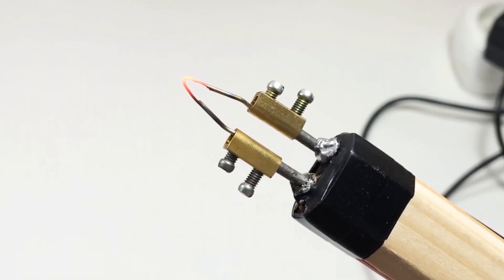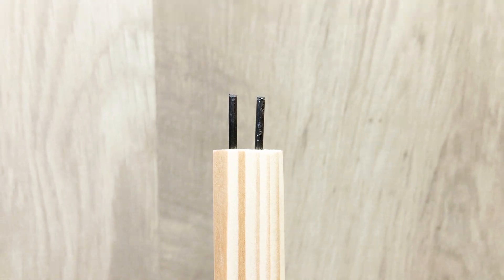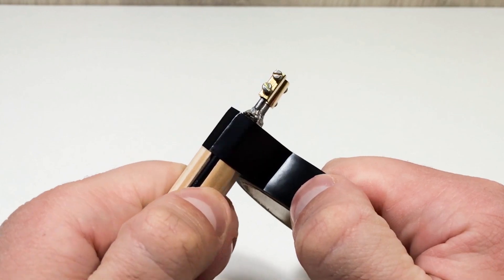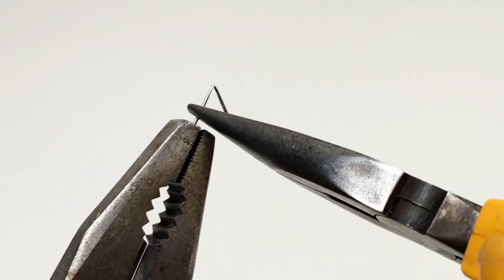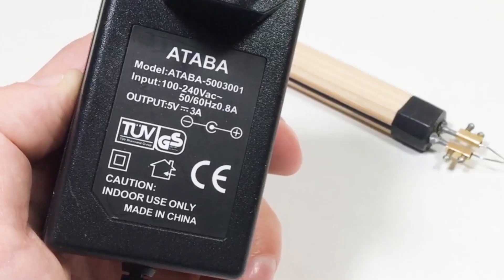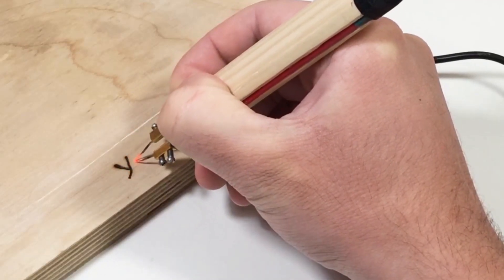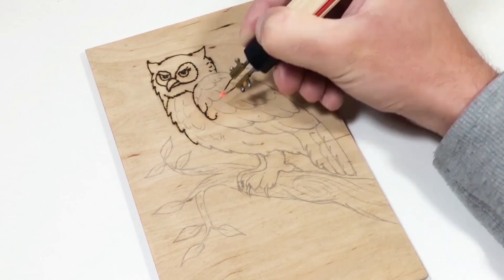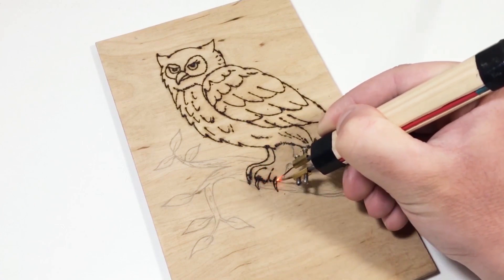DIY Woodburning Tool | Homemade Pyrography Pen (5V USB / Battery Powered)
Build your own woodburning tool (pyrography pen) at home using simple materials! This DIY project is safe, reliable, and even strong enough for professional use. Powered by a 5V 3A power supply or a rechargeable battery, this homemade burner is perfect for wood art, pyrography, and electronics projects.

In this video:
 • Making the handle with steel contacts (safe & heat-resistant)
 • Building the heating element from stainless steel
 • Assembling and connecting everything
 • Testing the tool on real woodburning
 • Tips to improve the design (adjustable power, 3D-printed case, switch, LED indicator)

🔥 Perfect for beginners in pyrography and DIY electronics enthusiasts!

⚡ Power options: works with 5 volts 3 amperes power supply or a 12V battery.